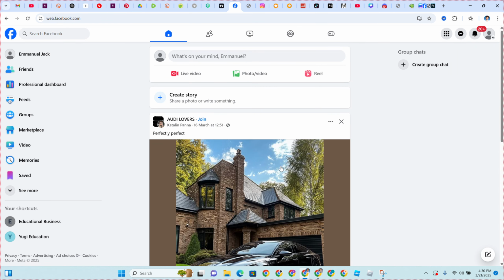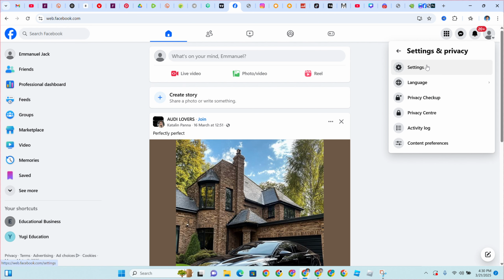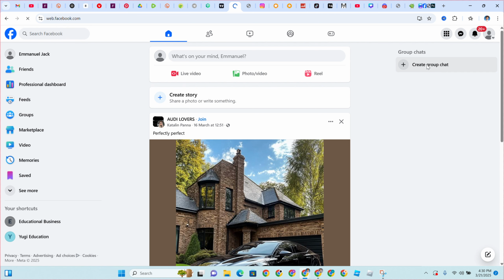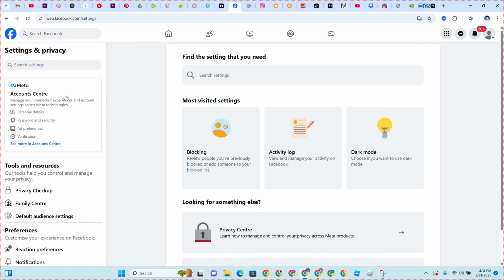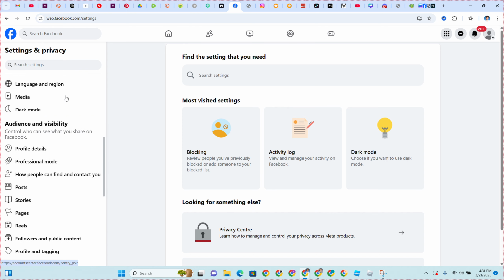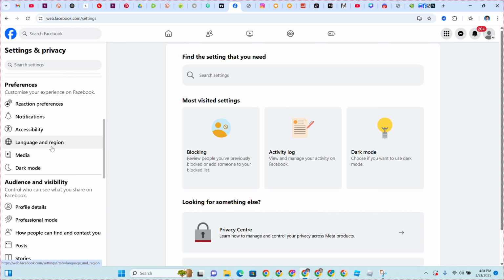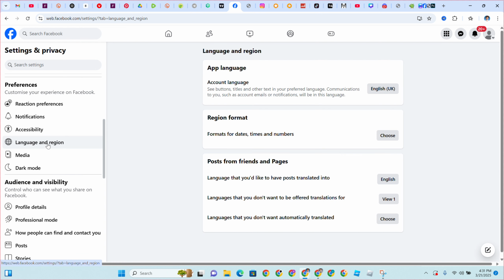How To Enable Language Translation Option on Facebook Post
In this video I'd show you How To Enable Language Translation Option on Facebook Post, Ensure you subscribe & turn on the bell notifications to this channel for lots of more educational guides and contents like this.

⛓️ HELPFUL LINKS  :

1. Sign up For a Chance to Win $100 on your first Deposit

2. Earn Your first $5 Now

3. Deposit + Sign up to get Amazing Job Gig Offers

4. Best Virtual Dollar Card for Online Payments & Subscriptions

5. Click & Sign up to this if you have $3

6. I use this S£cret Tool to grow my other Faceless Channels

7. Learn Forex Trading From the Scratch

8. The Complete Amazon KDP Beginners Program

9. Google Ads Mastery Program

10. The Ultimate WhatsApp Sales Blueprint

11. Earn up to 55% on Each Trade

12. Earn up to $500 I'm Credits

13. Invest in Stocks & Shares